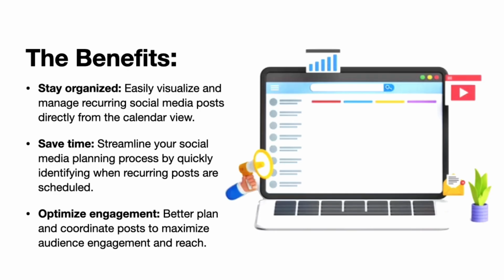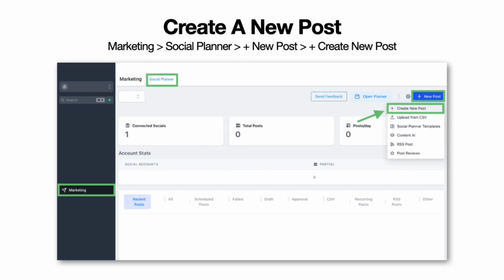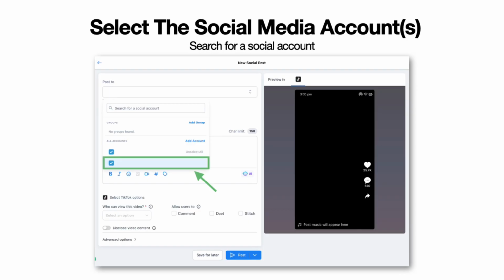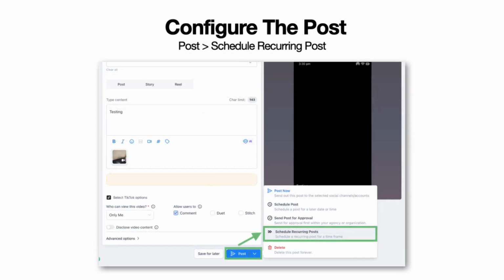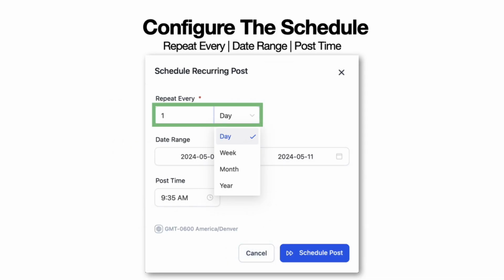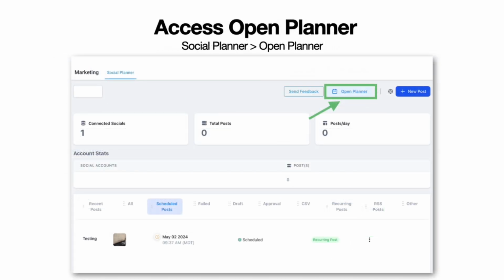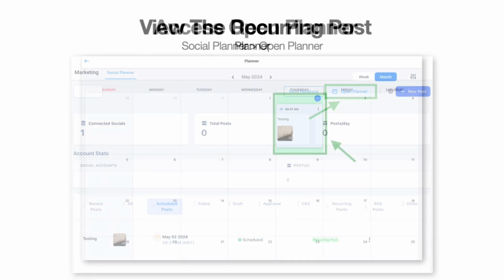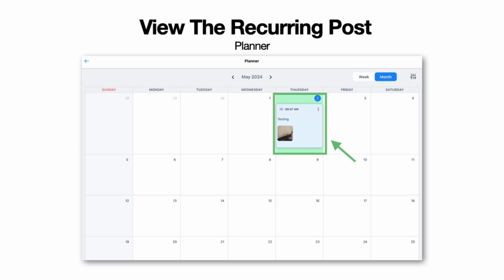How to Use Recurring Social Posts with Social Planner & Calendar View for Easy Scheduling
In this tutorial, we’ll introduce you to Recurring Social Posts | Social Planner & Calendar View, a powerful feature that helps you automate your social media strategy. With recurring posts and a visual calendar, you can maintain a consistent content flow without the hassle of manual scheduling—freeing up time and keeping your audience engaged. 📅💬

*Why Recurring Social Posts Matter:*
Recurring Social Posts let you schedule repeating content like promotions, tips, or event reminders, ensuring your brand stays top-of-mind. The Social Planner & Calendar View provides a clear visual layout of all your content, helping you stay organized, save time, and maximize reach and engagement across platforms.

💡 *What is Recurring Social Posts | Social Planner & Calendar View?*Understand how this feature allows you to set up recurring social media posts and view them clearly in the calendar, making long-term planning a breeze.

🔍 *Why It Matters & How It Helps You:* Learn how this feature helps you stay consistent with your posting schedule, reduce time spent on manual content planning, and drive better engagement from your audience.

📘 *How to Use Recurring Social Posts:* Get a step-by-step walkthrough of how to create recurring posts using the Social Planner and manage them effectively through the Calendar View.

Zapiy’s Recurring Social Posts feature empowers your business to streamline social media planning, stay consistent with your branding, and save valuable time—allowing you to focus more on strategy and growth.